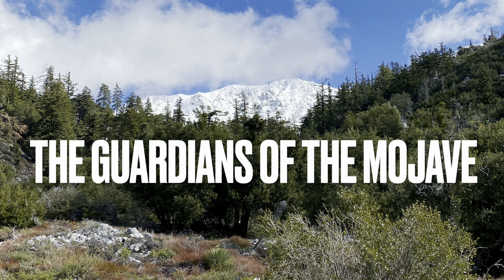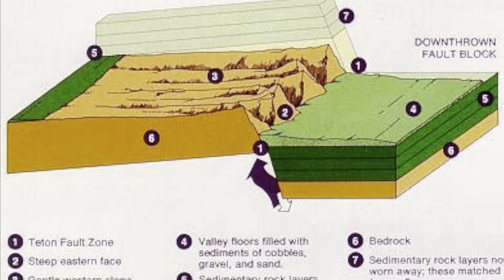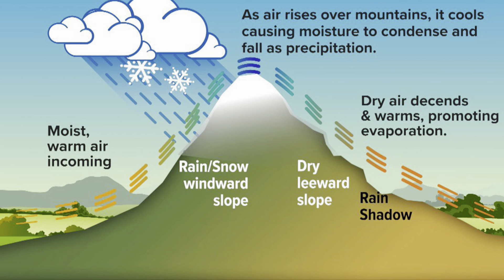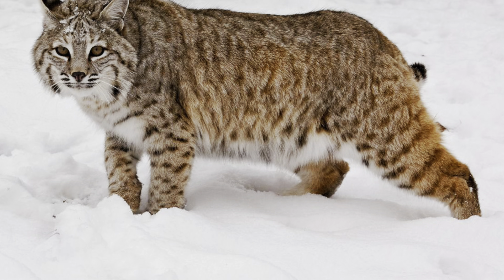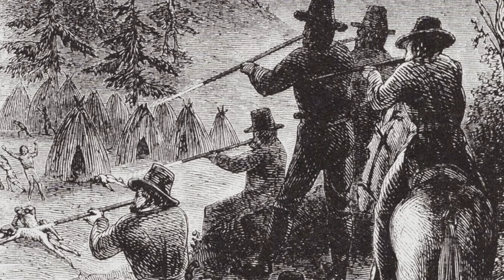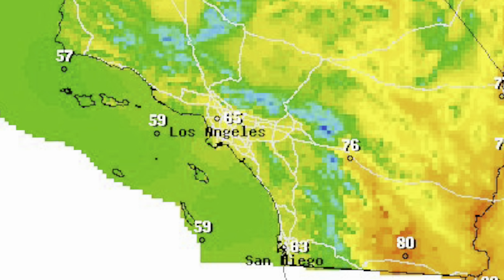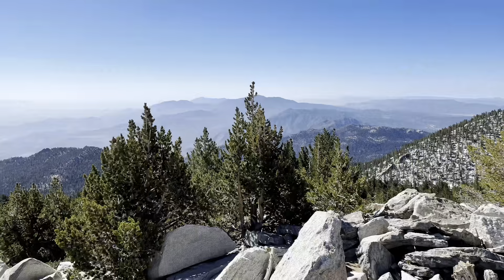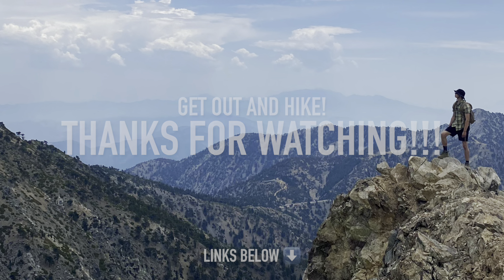Southern California's GIANT Mountains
The Transverse Range is full of Southern Californians greatest peaks and hikes; but how they came about and their impact on the desert behind them is crucial in forming the regions of SoCal we see today.

Proceedings of the National Academy of Sciences of the United States of America. 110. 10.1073/pnas.1214880110.

The Hikes:
Pine Mountain via PCT
Pinos, Sawmill, and Grouse Mountain via Condor Summit Trail